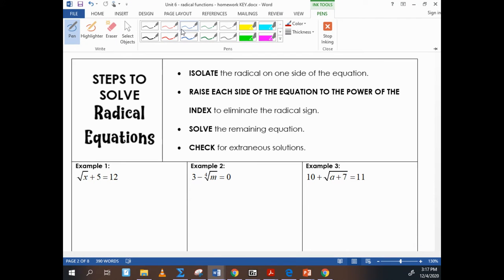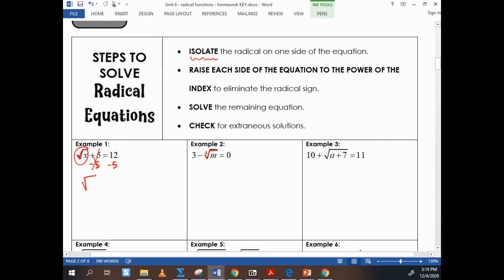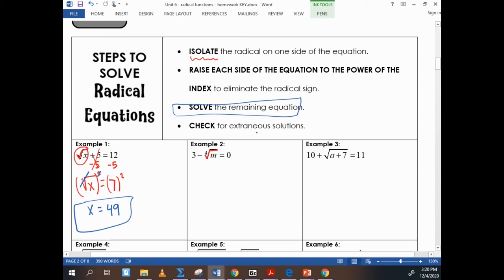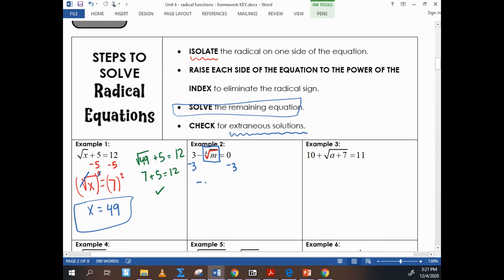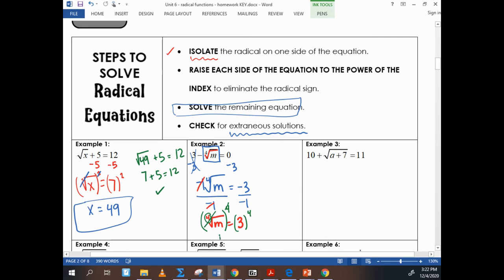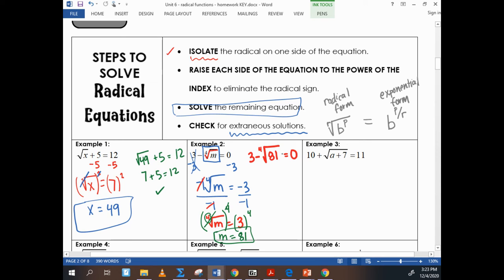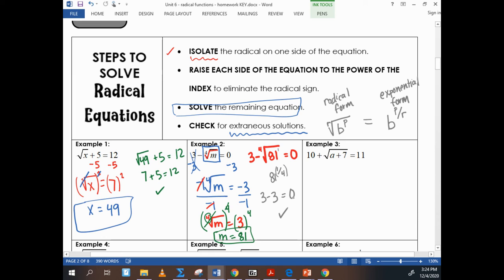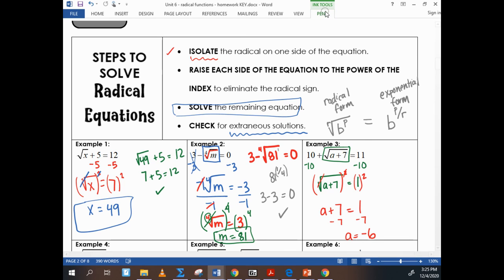6-1 (solving radical equations) examples 1-3